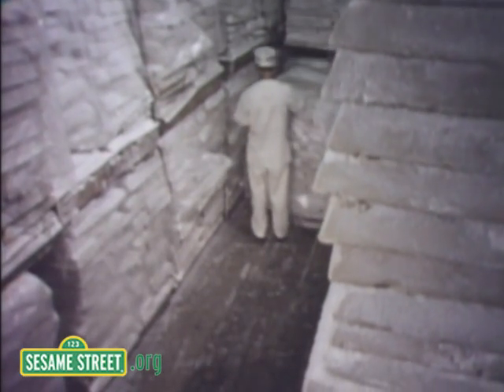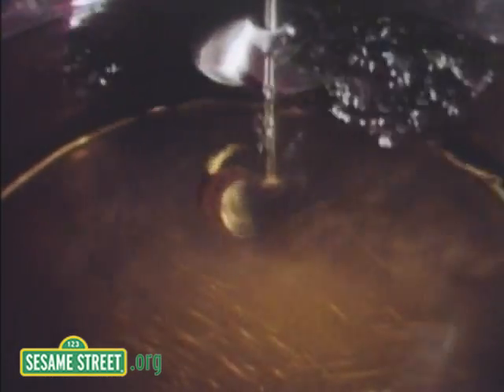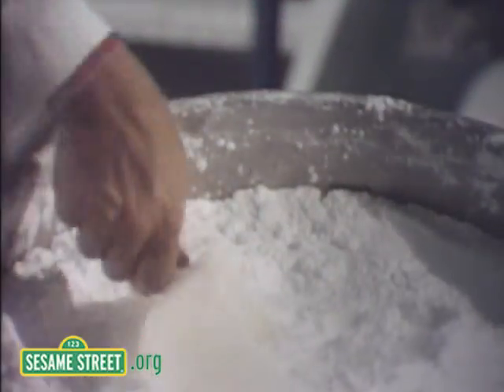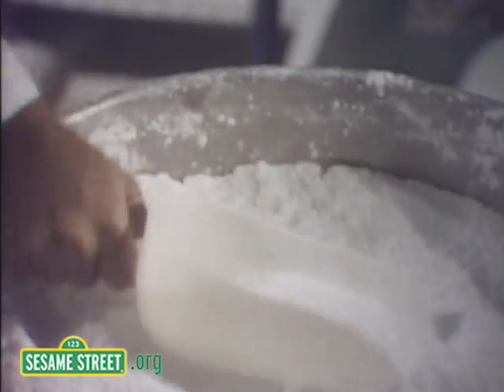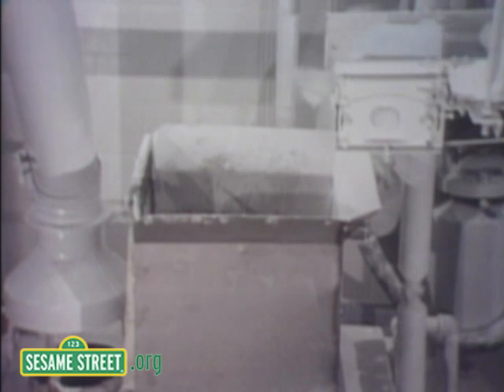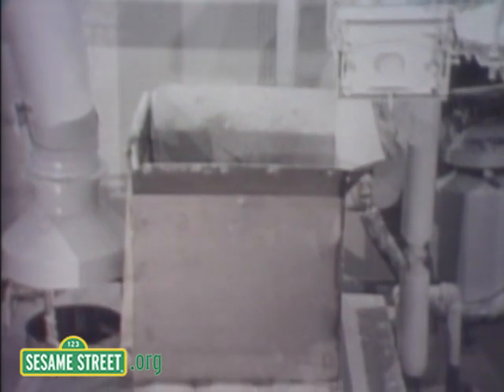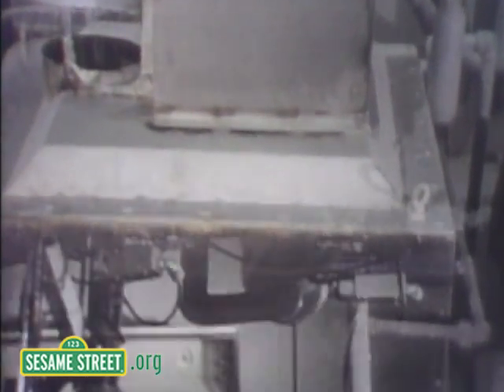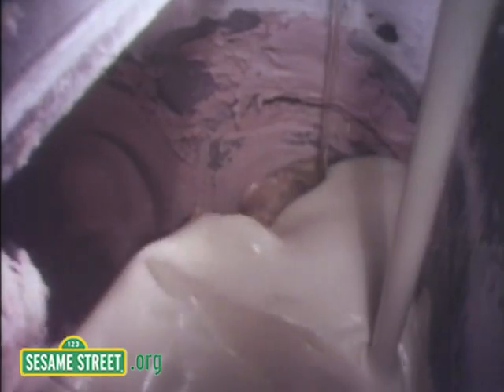Sesame Street: Chewing Gum Factory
If you're watching videos with your preschooler and would like to do so in a safe, child-friendly environment, please join us

Making gum at a factory.